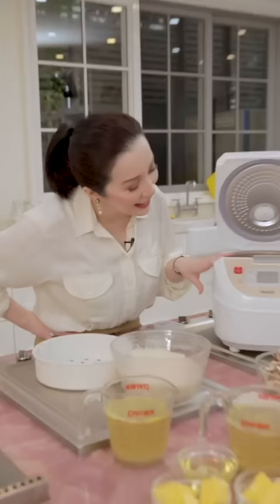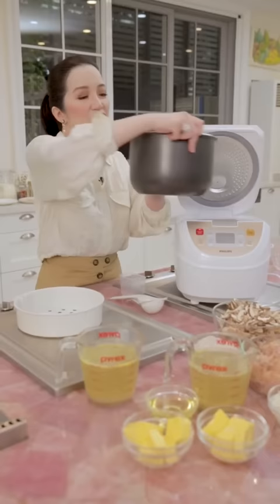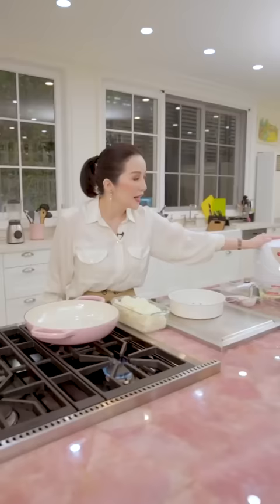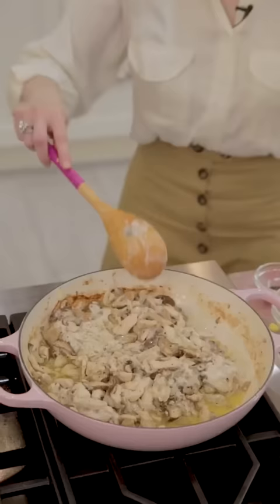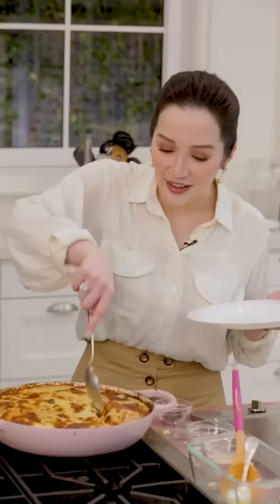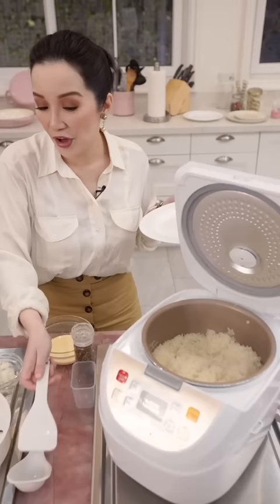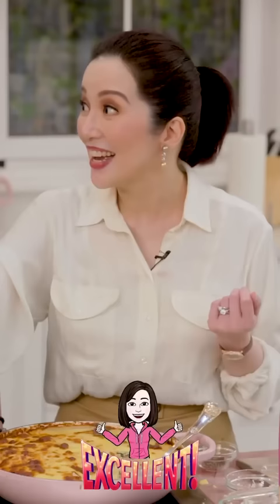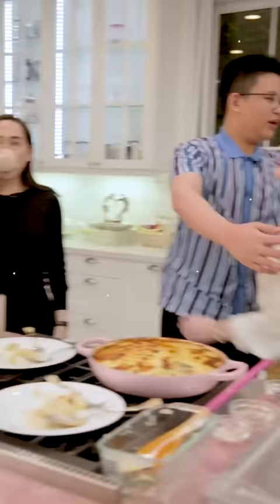Chicken Casserole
Dubbed as Philippine's "Queen of All Media", Aquino has hosted numerous talk shows and game shows, starred in several films and television series, and currently making waves in the social media platform.

She is the youngest daughter of the late Senator Benigno Aquino Jr. and the late President Corazon Aquino, who served as the 11th President of the Philippines. Her brother Benigno Aquino III served as the 15th President of the Philippines from 2010 until 2016.

Her debut film appearance was in Pido Dida: Sabay Tayo and was also known for her roles in horror films Feng Shui and Sukob, which was the highest-grossing Filipino film of 2006.[4]

She is also widely known as a top celebrity product endorser and a philanthropist who advocates for lupus awareness, children's rights, LGBT rights, culture and art appreciation, freedom of expression, and democratic reforms.[5]